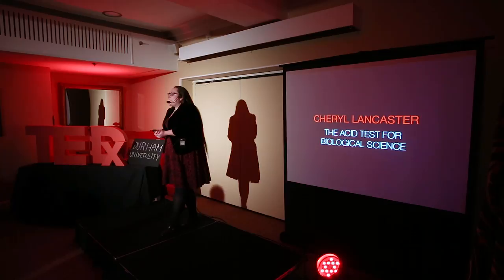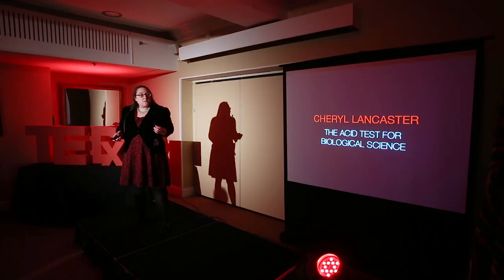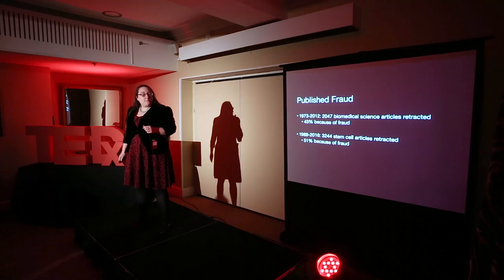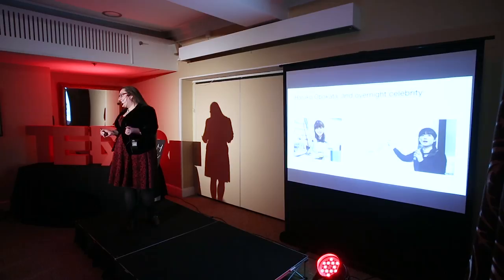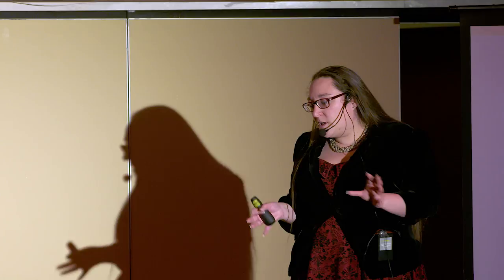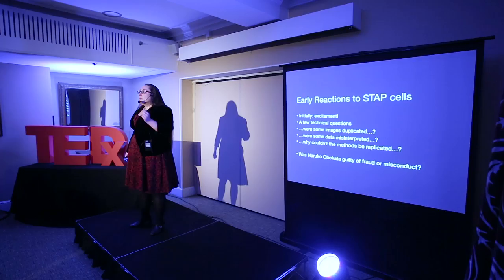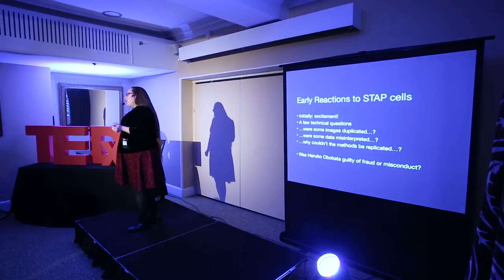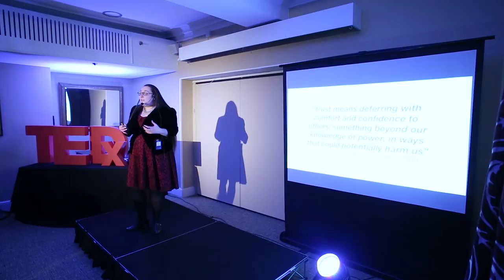The Acid Test for Biological Science | Cheryl Lancaster | TEDxDurhamUniversity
In 2014, Nature published work describing a process that would convert any cell into a stem cell. The lead author of the work, Haruko Obokata, became an overnight celebrity, but the excitement was short lived. Scientists around the world were unable to replicate the experiment, and the results were thought to be dubious at best. This case study is used as an example to highlight the role of trust in the scientific community, and the importance of replication in science.

Cheryl Lancaster is in the unusual position of holding doctorates in both cell biology and history of science. Her most recent research project, “A History of Embryonic Stem Cell Research”, looks at how more than 200 years of science, politics, economics, and society have shaped our understanding of the embryo and stem cell research.  She also works on ethics and fraud in biomedical science, and was the first to publish a comprehensive overview of the fraud accusations against the Japanese researcher Haruko Obokata. Cheryl is currently the Director of the Masters in History and Philosophy of Science and Medicine at Durham University.